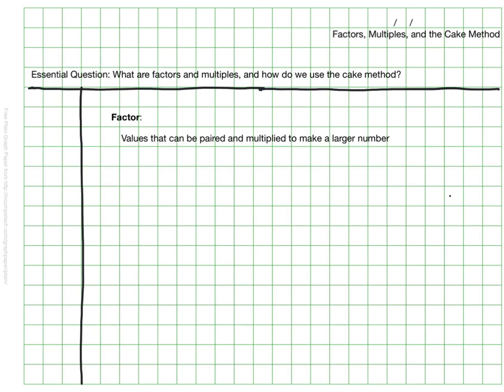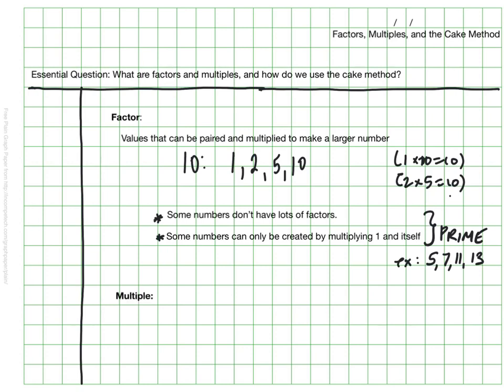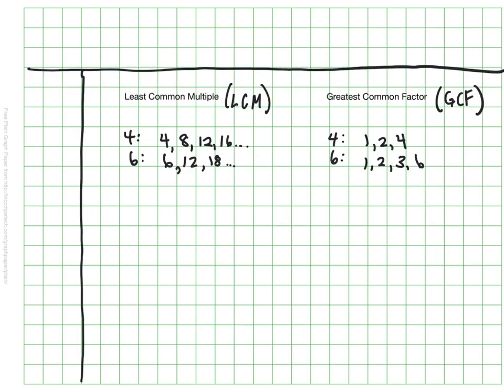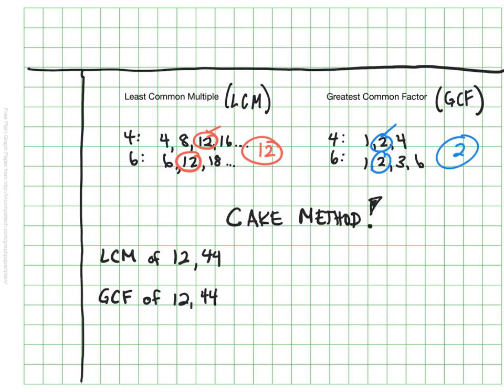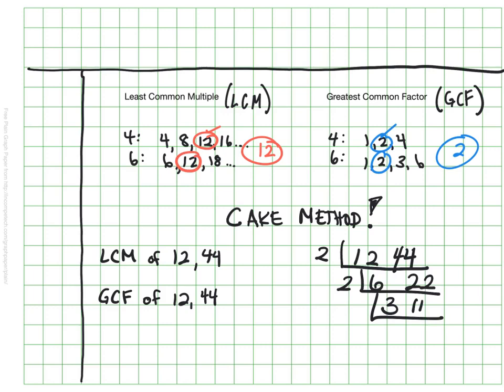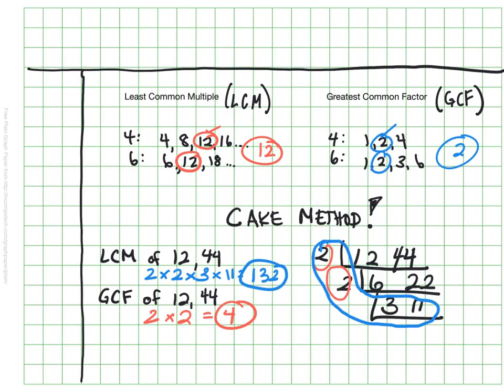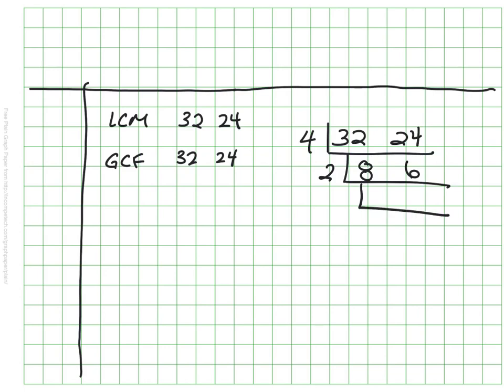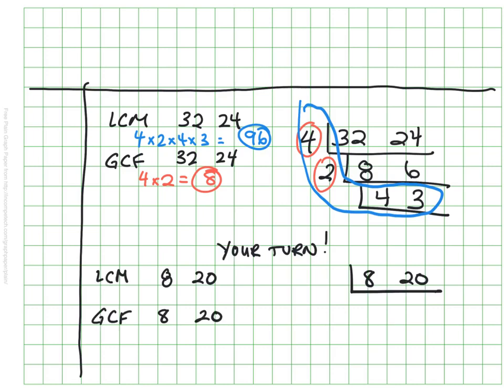Factors, Multiples, and the Cake Method